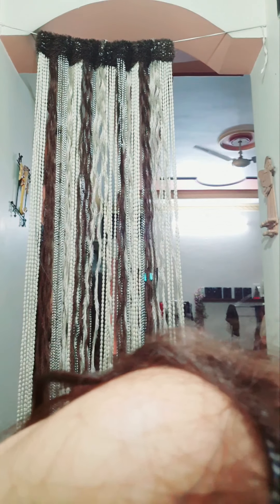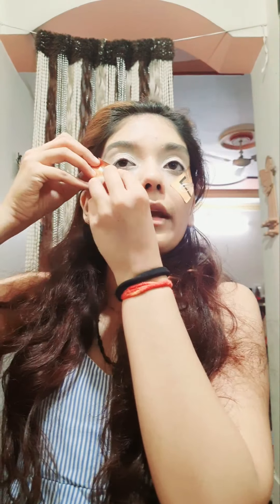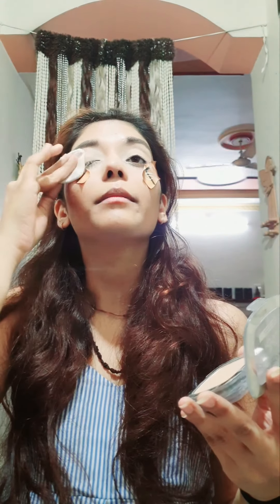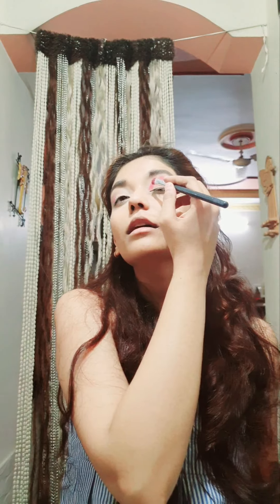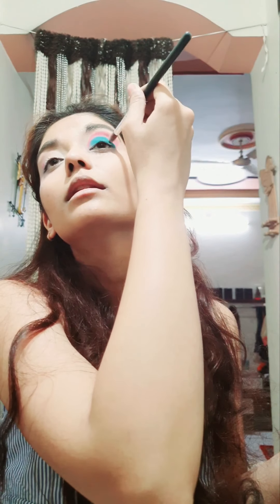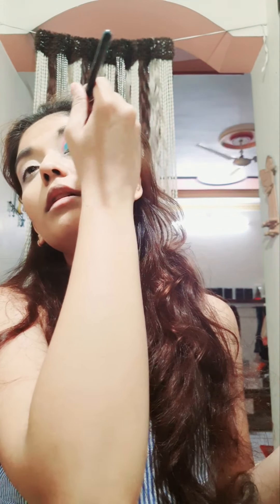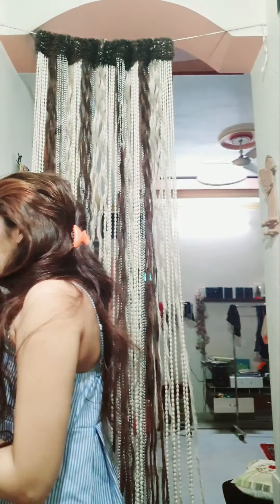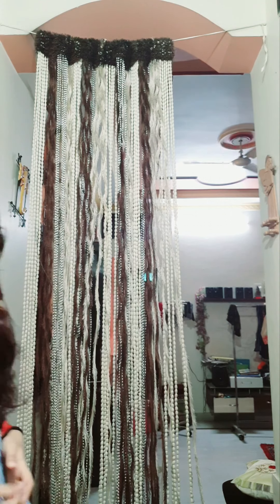The unicorn 🦄 makeup again 😍✨💕💖